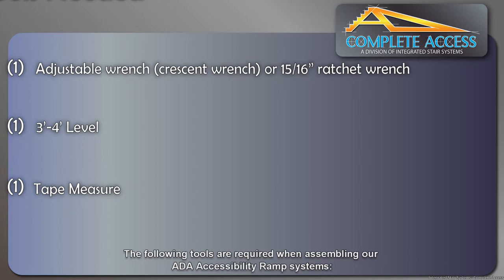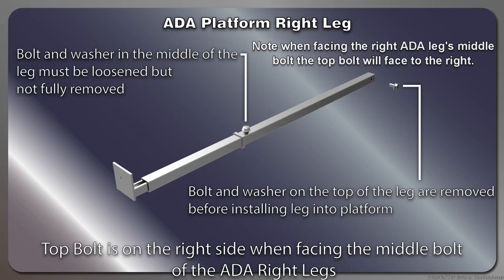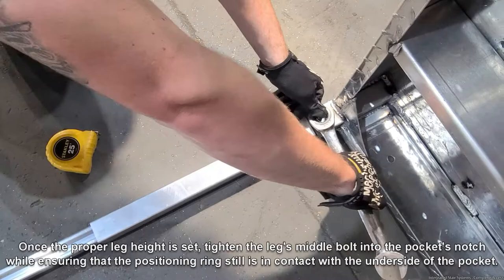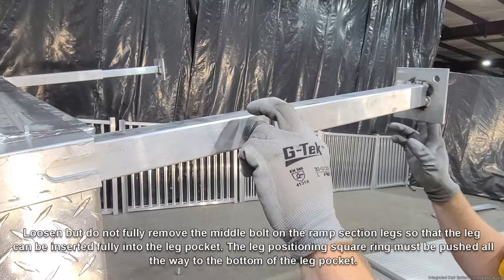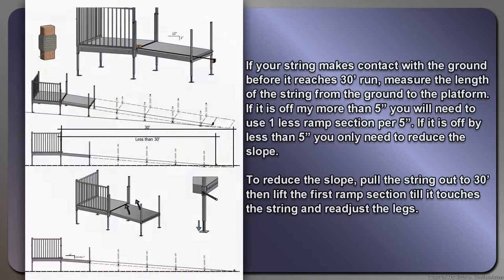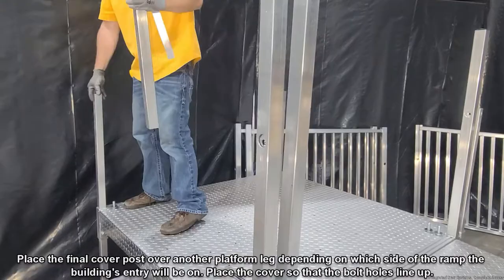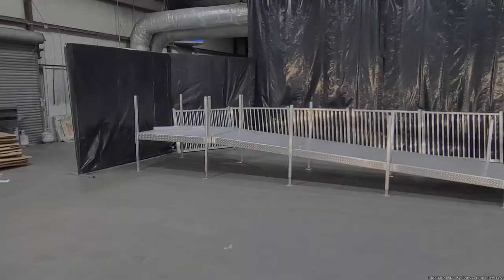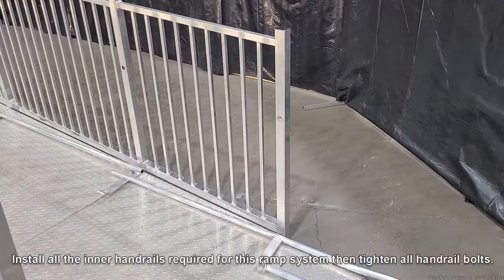Complete Access: Ramp Assembly Instructions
This video covers assembly of our ADA ramp system.